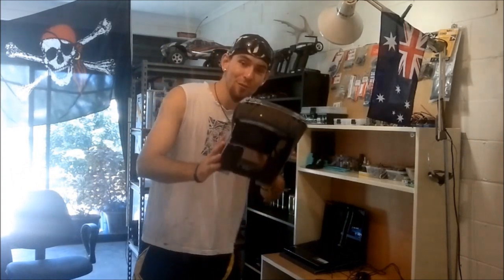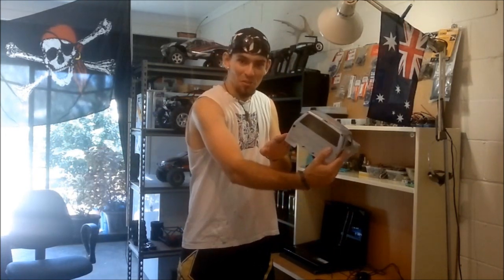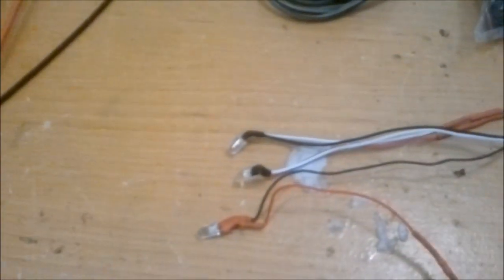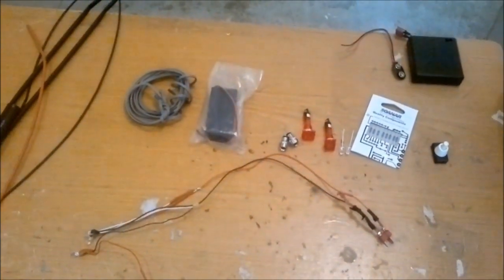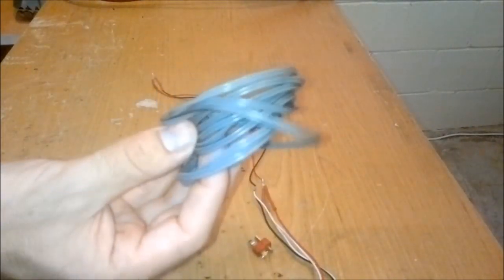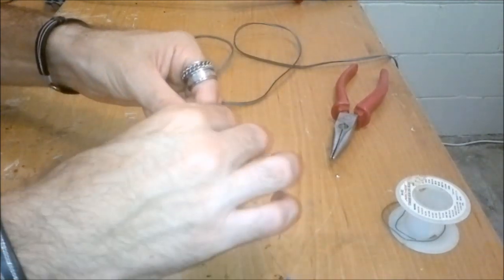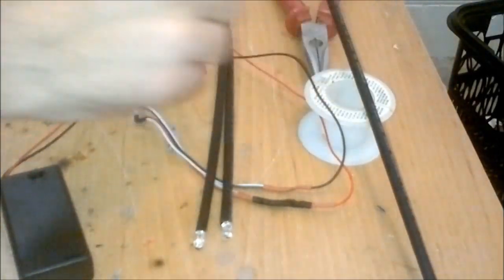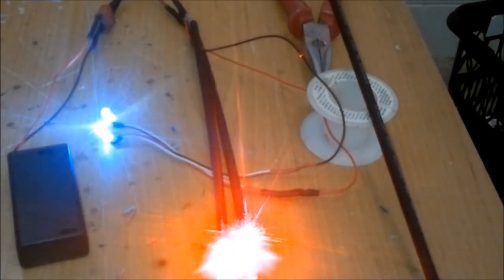RC ESCAPES: HOW TO MAKE LED LIGHT KIT FOR RC's - TUTORIAL - EXAMPLE MODEL - AXIAL SCX10 HONCHO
- This is a beginners guide to constructing custom l.e.d lights for RC vehicles Using 10ohm resistors. Tho there are other methods, I find this method  works best for me. As it eliminates the problem of blowing out High Powered CREE l.e.d's.
EXAMPLE MODEL - AXIAL SCX10 HONCHO - RC 4X4 TRUCK
your feedback is always appreciated here at RC ESCAPES.

RC ESCAPES - the channel that subs back, we are all about growing and supporting other channels.as well as our own. if you have a video, why not share it with us. :)
growing & supporting the GLOBAL RC community is what we are about.
bringing new faces to this Awesome hobby and having FUN! FUN! & more FUN!
Hope to see you on our next adventure friend :)

Speak with your local electronics/hardware shop as to what components will best suit your project.

here is a basic inventory of what I have used on this project:

2x 5mm water clear/RED (rounded) CREE L.E.D's
2x 5mm water clear/WHITE (rounded) CREE L.E.D's
5mm shrink tube
3mm shrink tube
grey insulated speaker wire
10 ohm resistors, universal ( 0.5w metal film 10r 1%)
3v battery box, with switch
male & female deans connectors